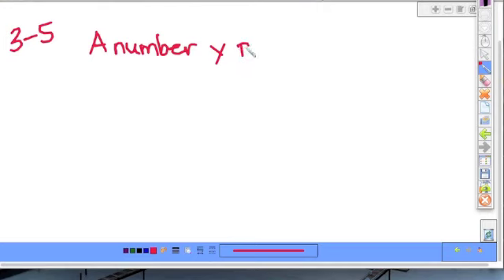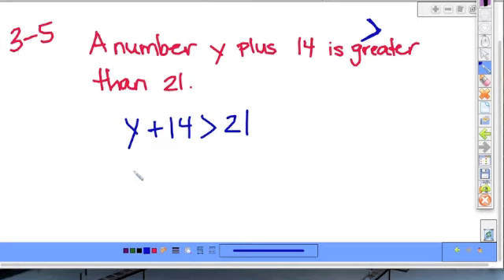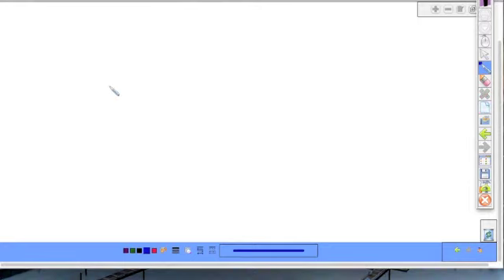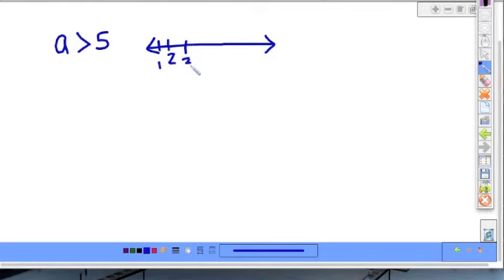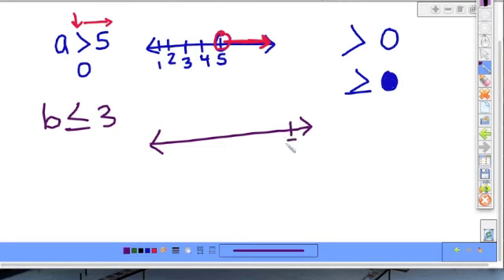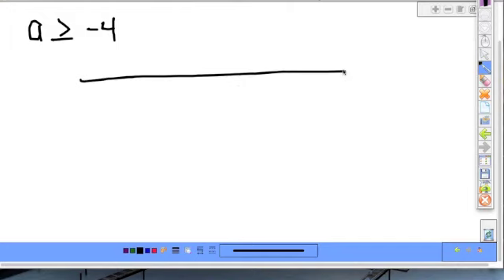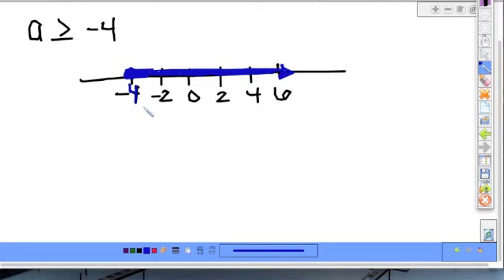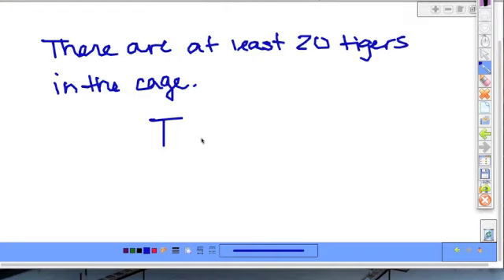MATH 7 INEQUALITIES